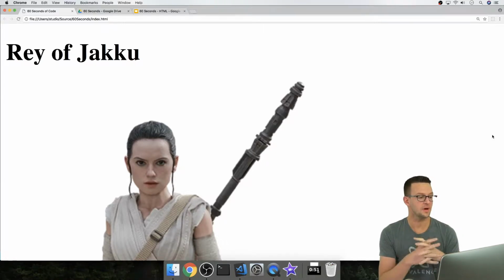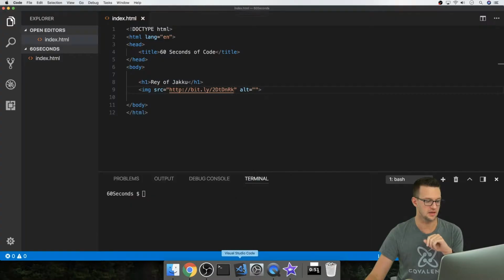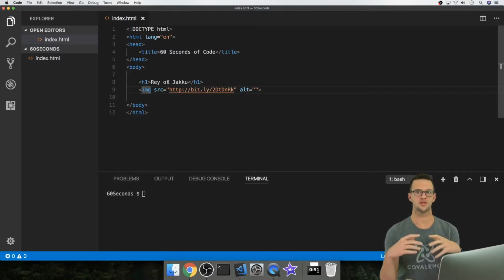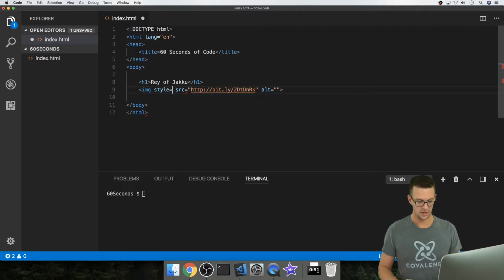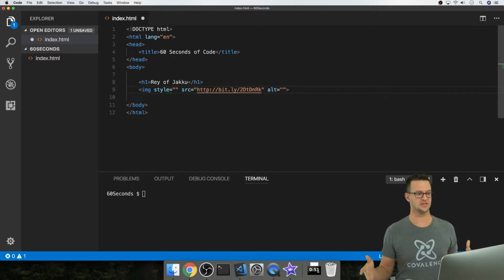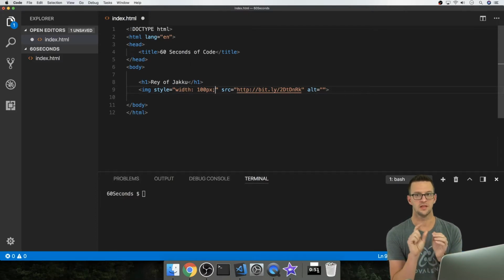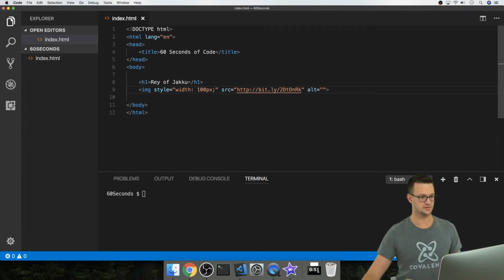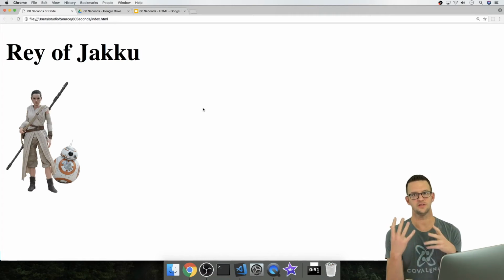60 Seconds of Code - Day 5